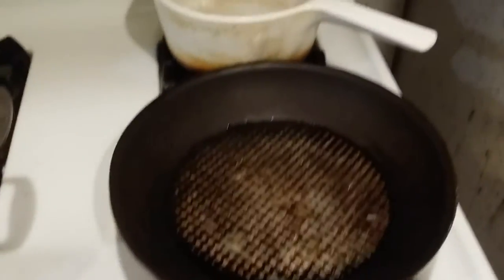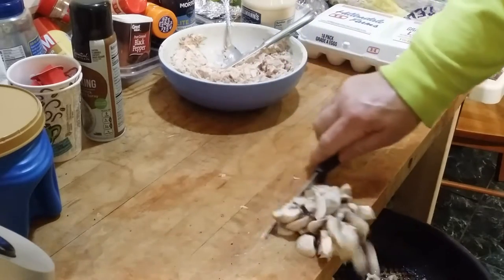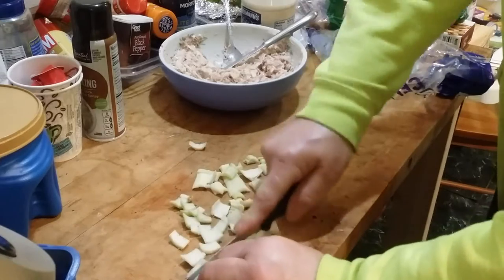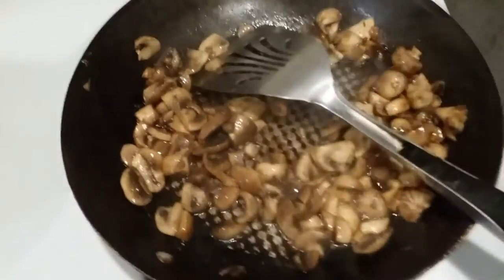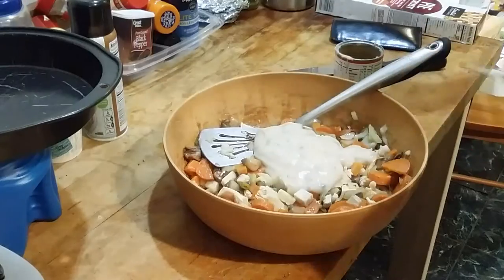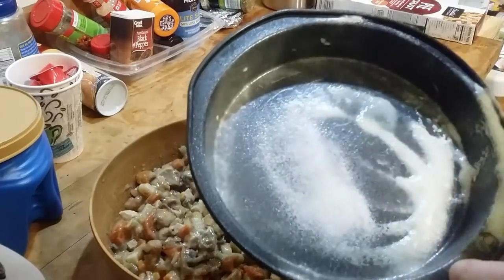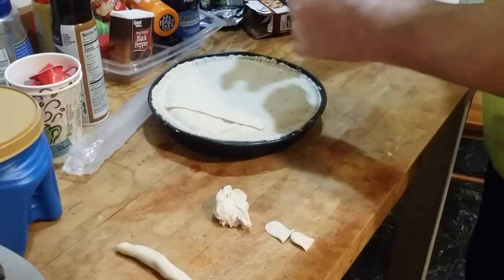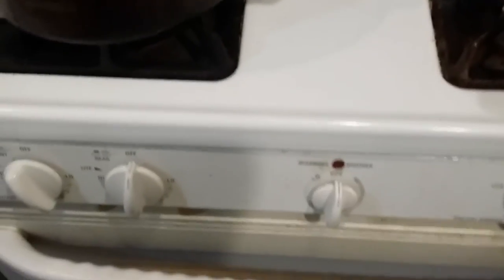Easy Chicken pot pie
These are easy to do. Instead of chicken condensed soup I put in mushroom condensed soup. No salt no milk.